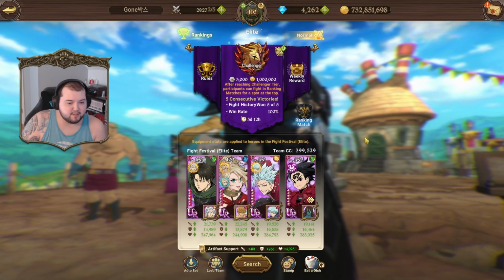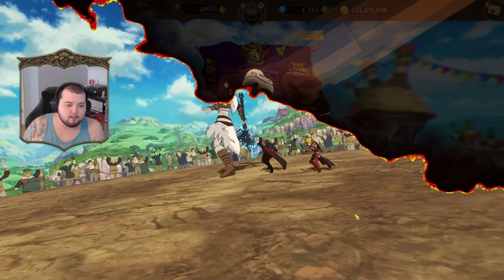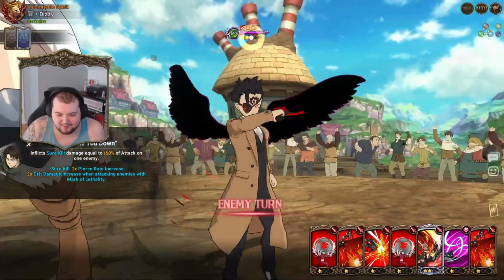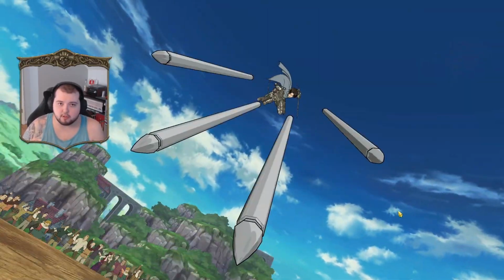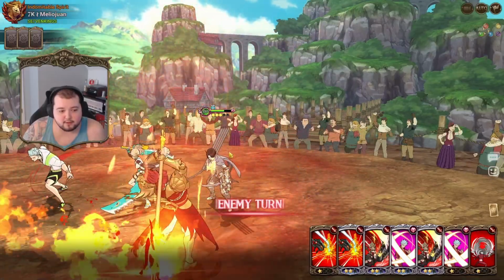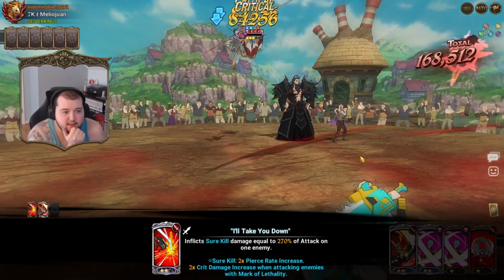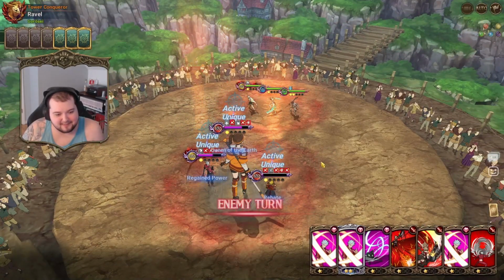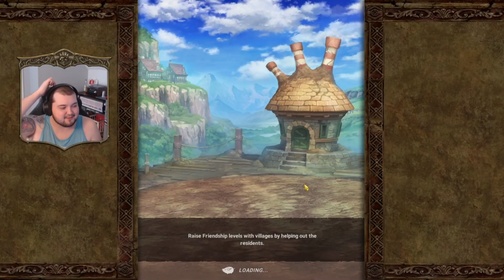16 Million Box CC Green Levi Showcase! Big Boy 6/6 New Levi! | 7DS Grand Cross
16 Million Box CC Green Levi Showcase! Big Boy 6/6 New Levi!

---Chapters
0:00 Intro / Setup
1:20 Match 1
4:25 Match 2
6:53 Match 3
9:19 Match 4
12:34 Match 5
14:28 Final Thoughts / Outro